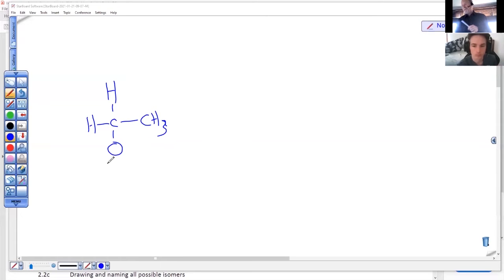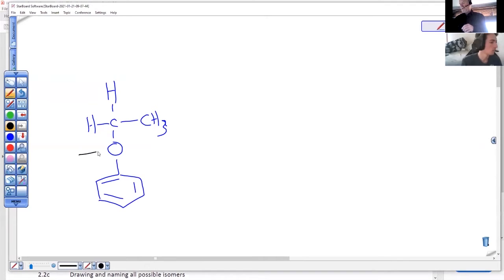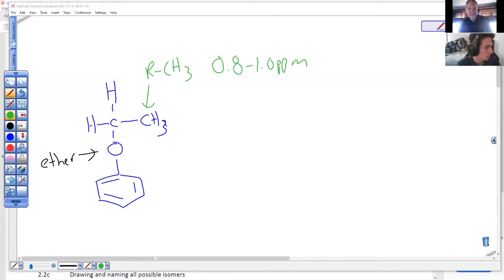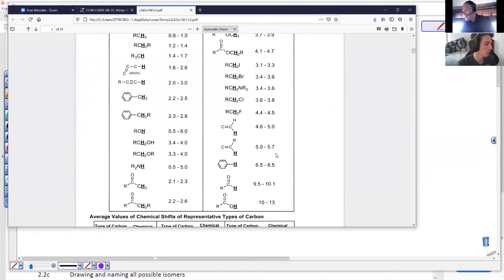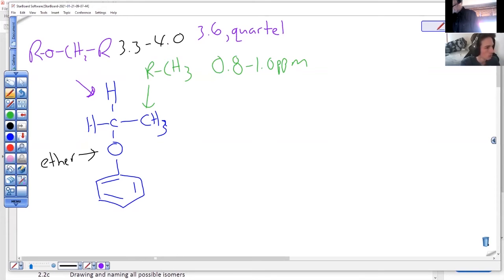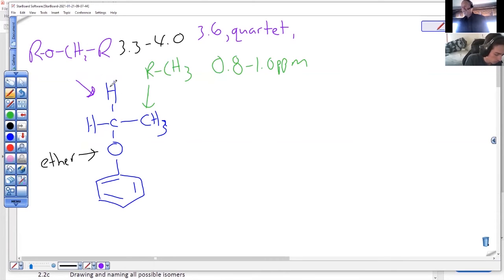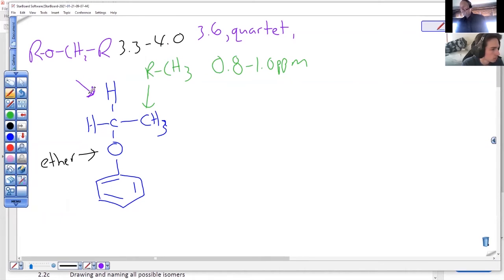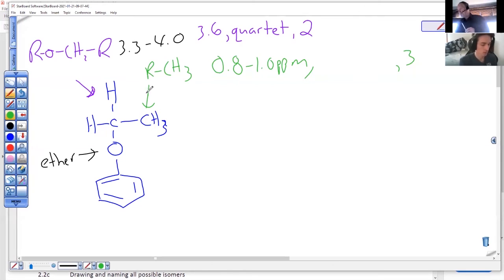Where is the peak, what pattern, how big is the peak Intro